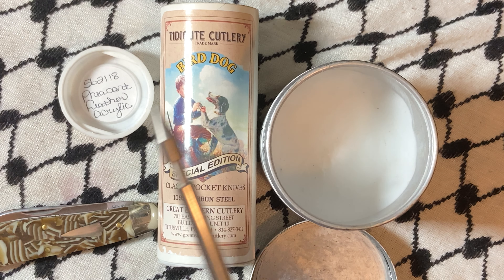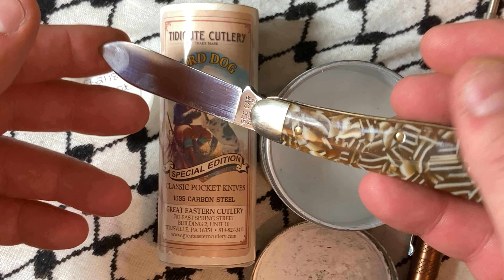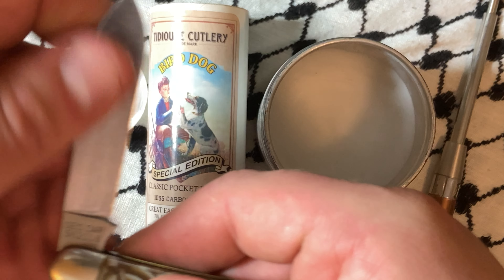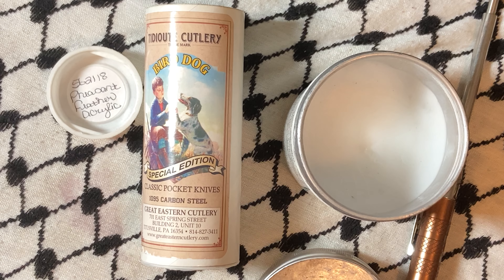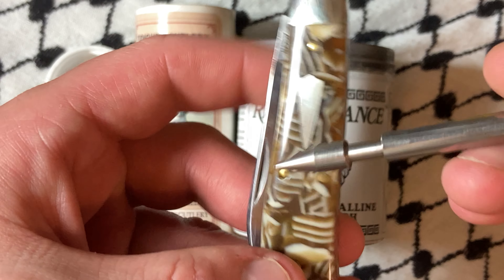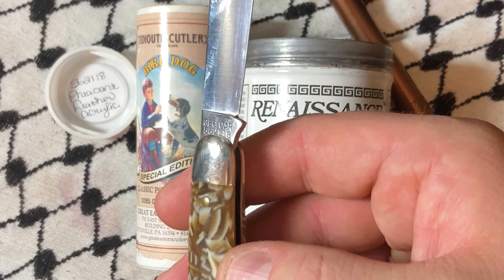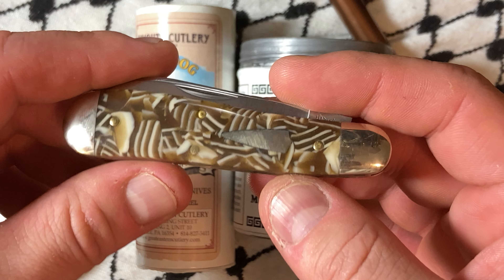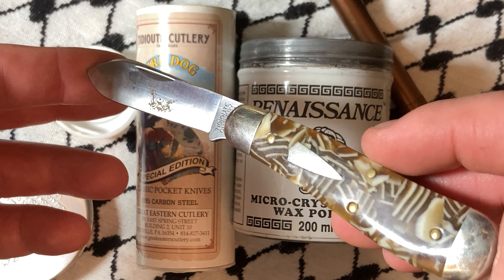Great Eastern Cutlery GEC 562118 Pheasant Feather Acrylic Pocket Knife